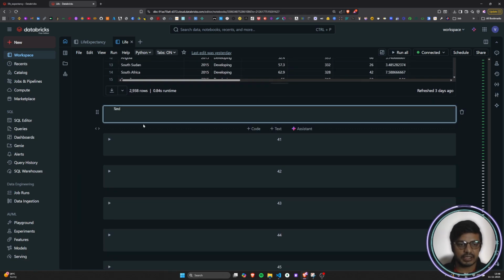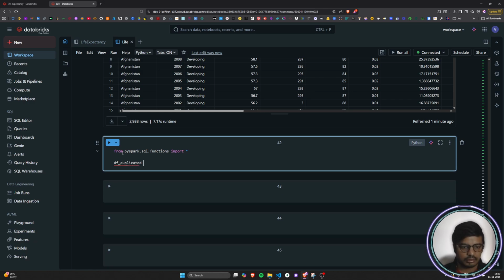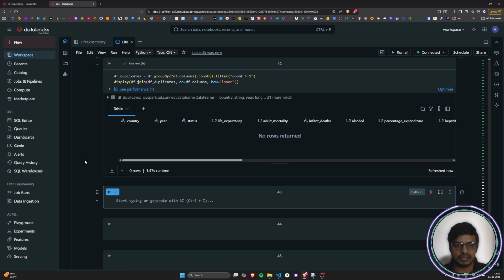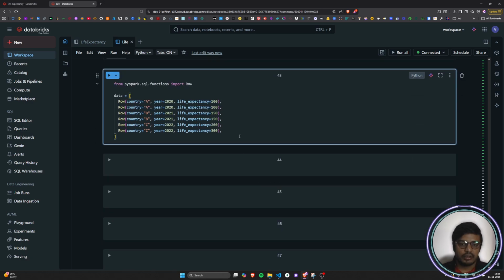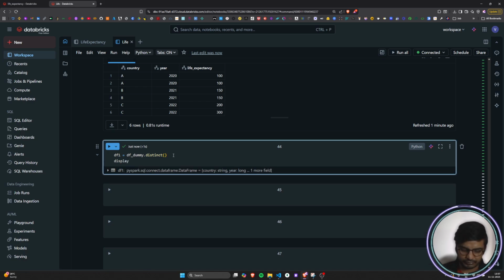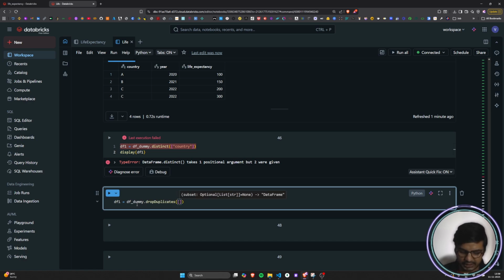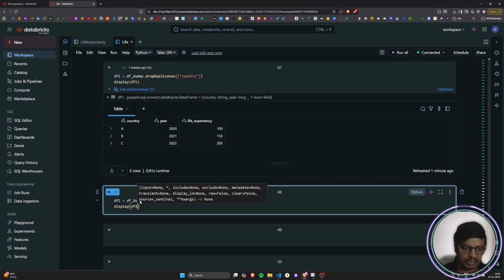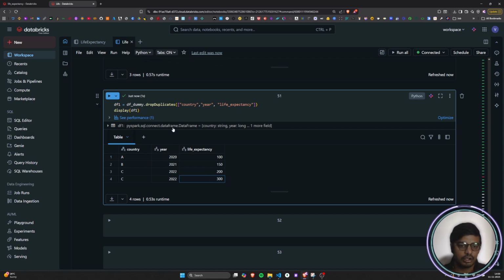Effortlessly Drop Duplicates in Spark: A Step-by-Step Guide